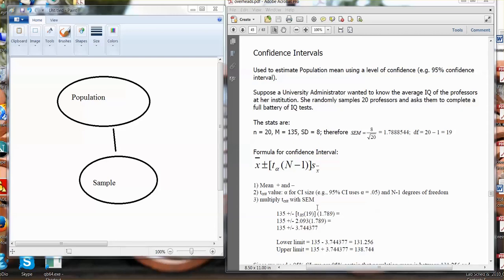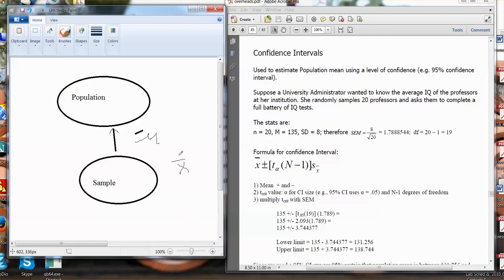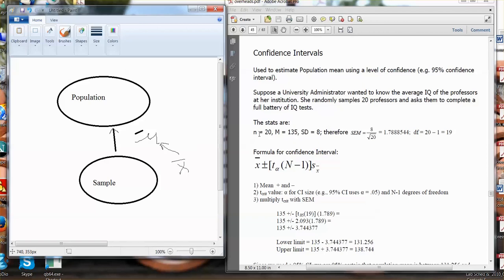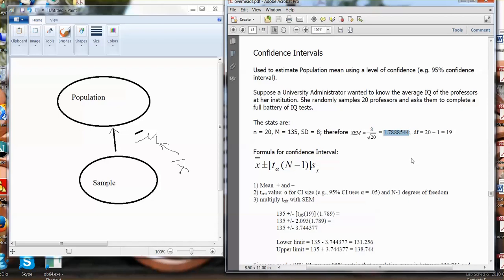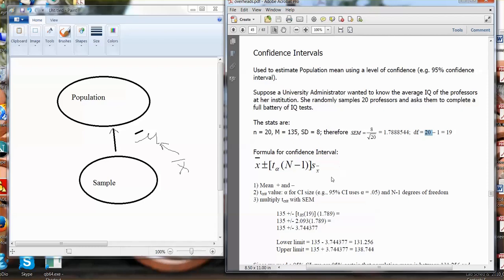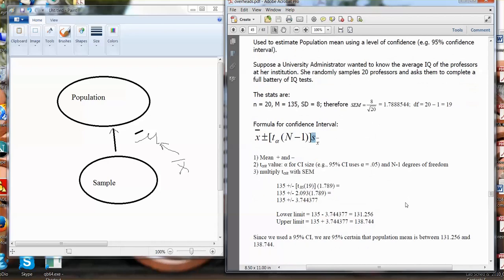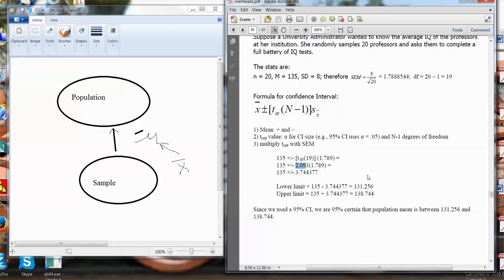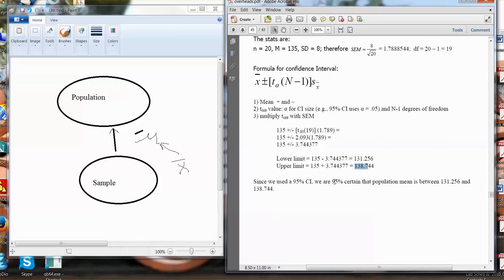PSY 203 Video 17 Confidence Intervals Using t Distribution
Construct confidence intervals using a t distribution